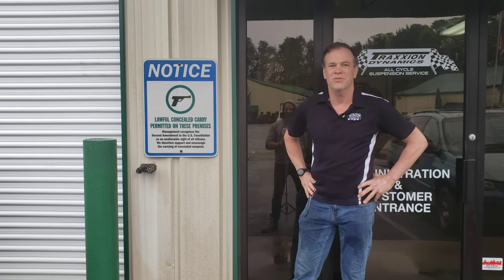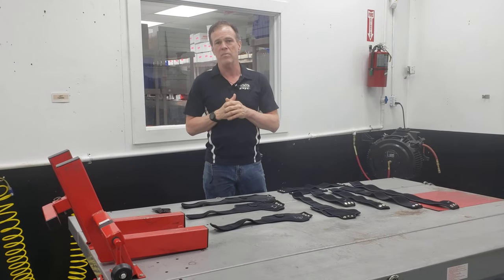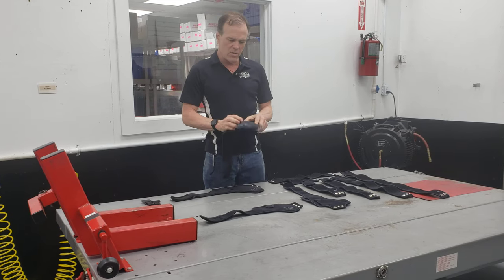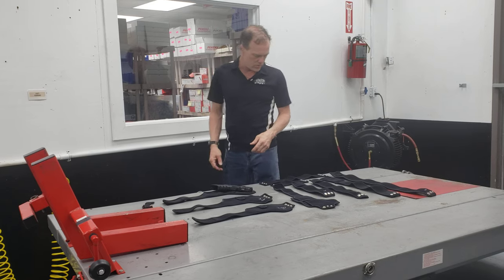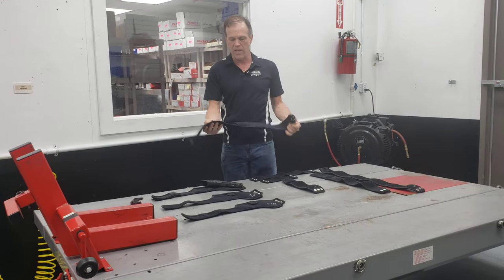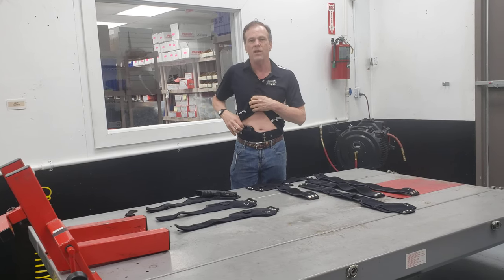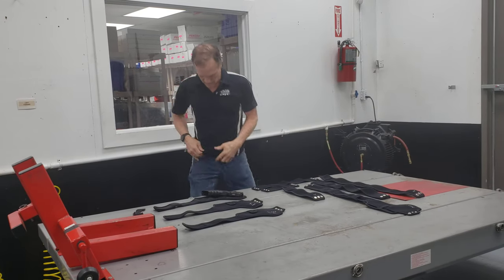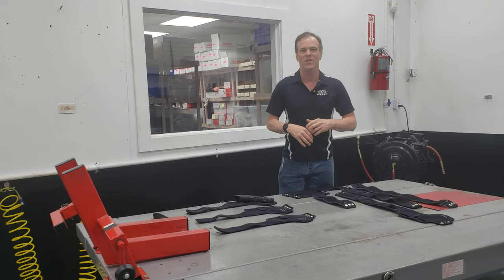NeoCarry Neoprene Concealed Carry Holster, $29.95!!!